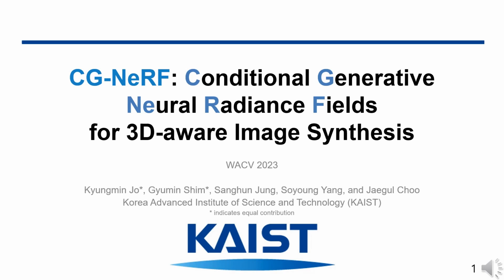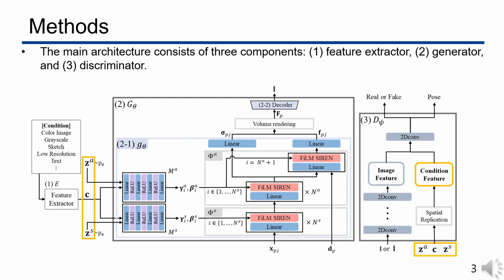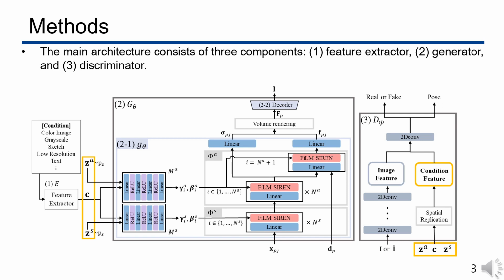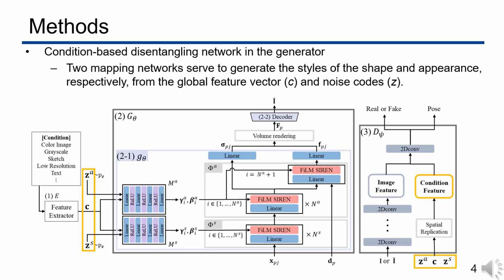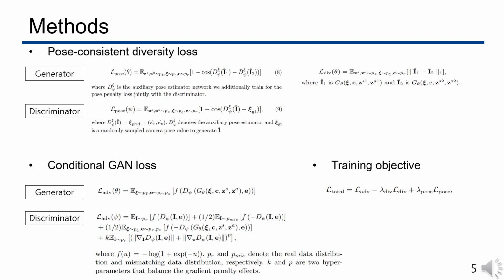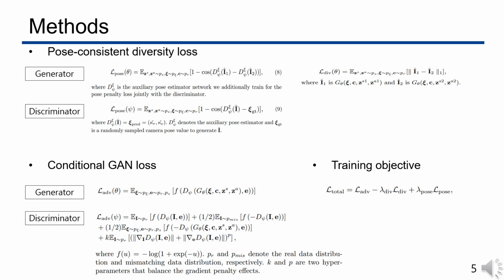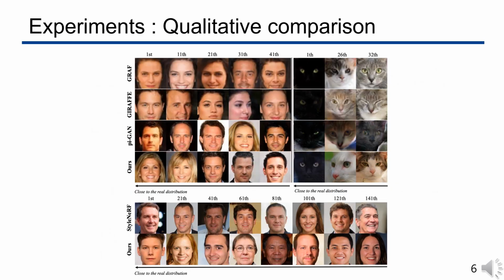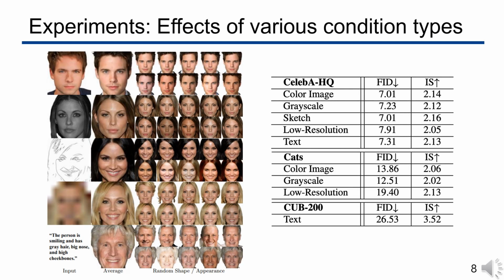CG-NeRF: Conditional Generative Neural Radiance Fields for 3D-aware Image Synthesis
Authors: Jo, Kyungmin*; Shim, GyuMin; Jung, Sanghun; Yang, Soyoung; Choo, Jaegul Description: Recent generative models based on neural radiance fields (NeRF) achieve the generation of diverse 3D-aware images. Despite the success, their applicability can be further expanded by incorporating with various types of user-specified conditions such as text and images. In this paper, we propose a novel approach called the conditional generative neural radiance fields (CG-NeRF), which generates multi-view images that reflect multimodal input conditions such as images or text. However, generating 3D-aware images from multimodal conditions bears several challenges. First, each condition type has different amount of information - e.g., the amount of information in text and color images are significantly different. Furthermore, the pose-consistency is often violated when diversifying the generated images from input conditions. Addressing such challenges, we propose 1) a unified architecture that effectively handles multiple types of conditions, and 2) the pose-consistent diversity loss for generating various images while maintaining the view consistency. Experimental results show that the proposed method maintains consistent image quality on various multimodal condition types and achieves superior fidelity and diversity compared to the existing NeRF-based generative models.